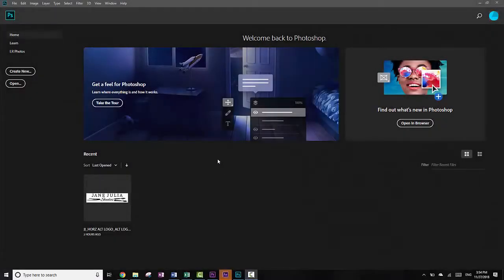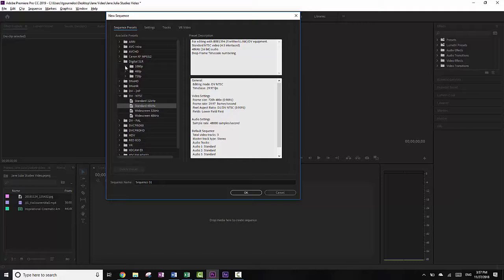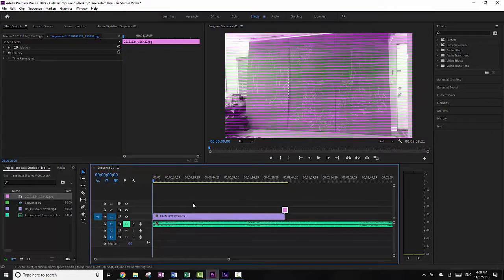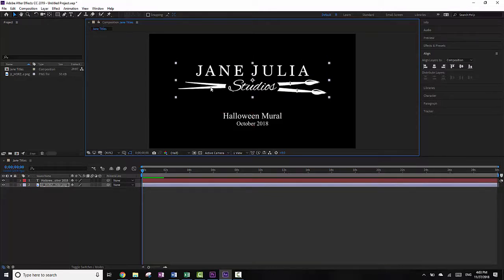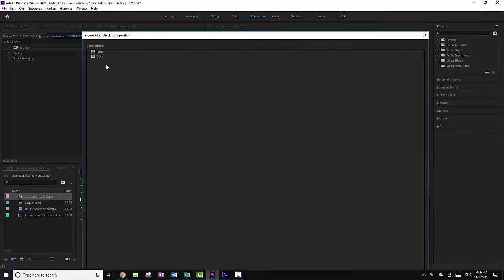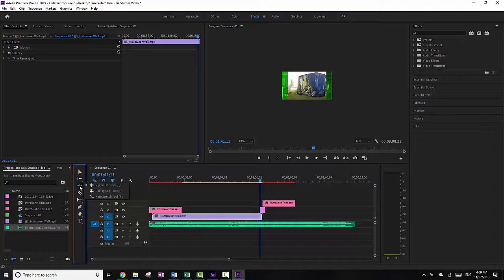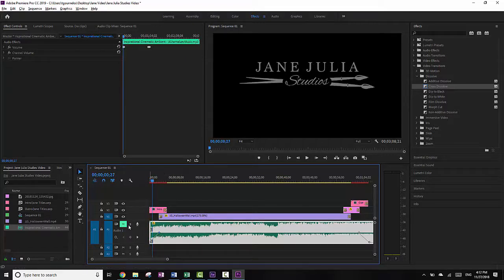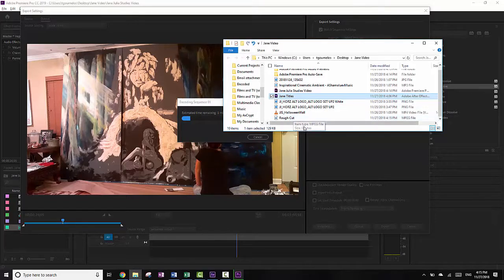COM302 Video Tutorial